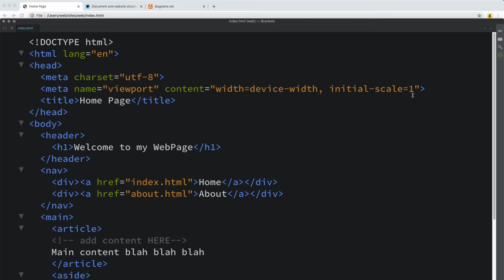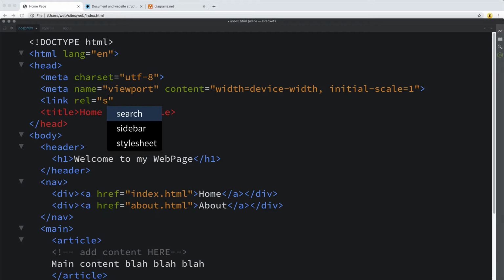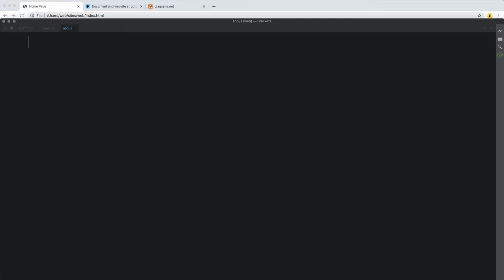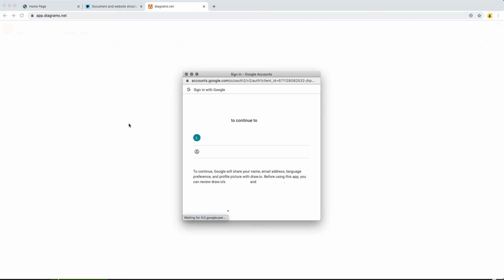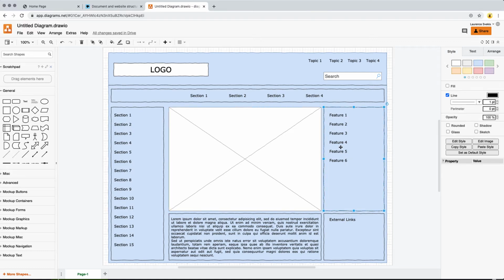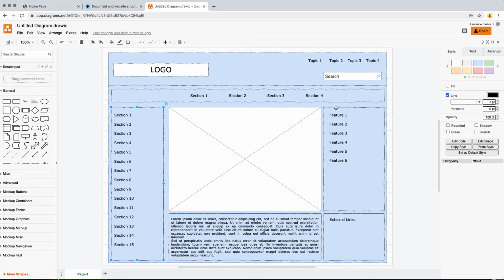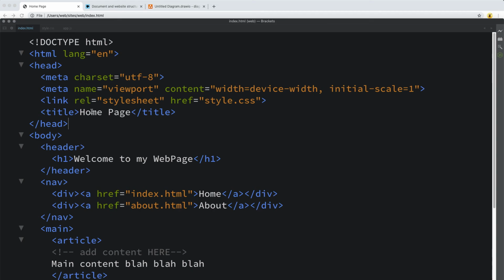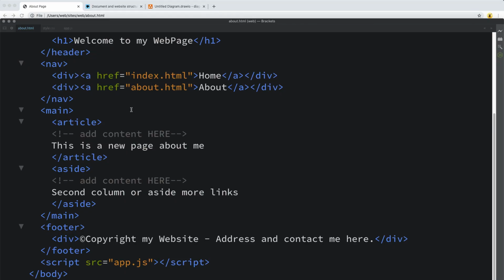Creating More Page Template Modern Web Design with HTML5, CSS3, and JavaScript Video